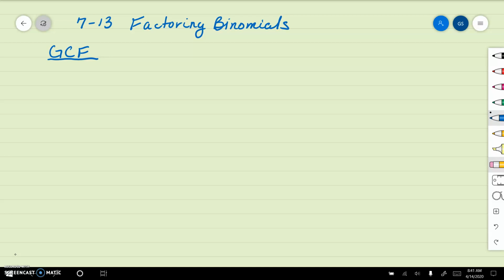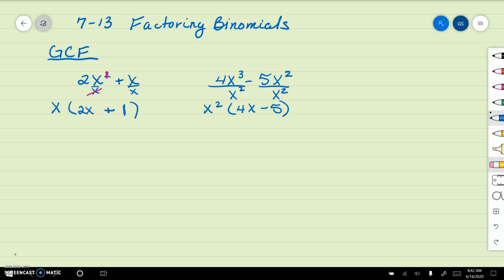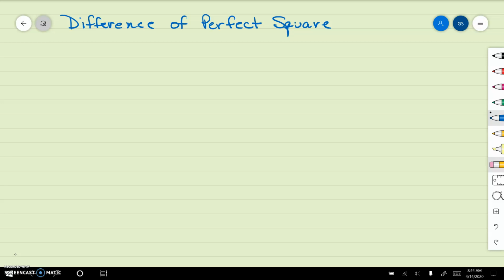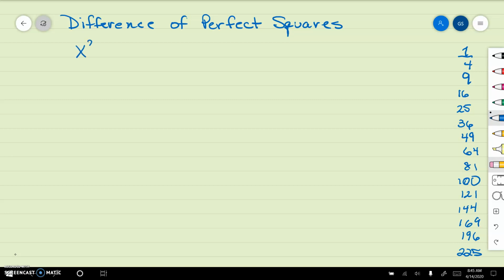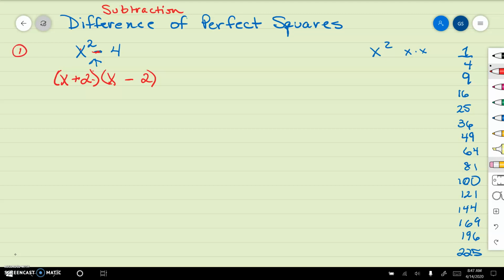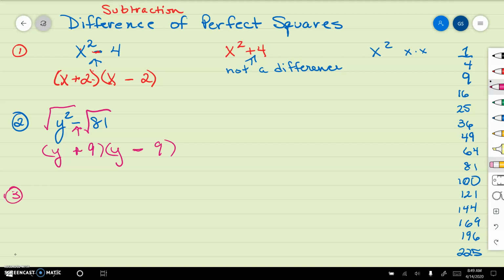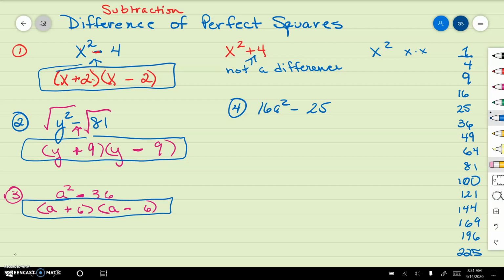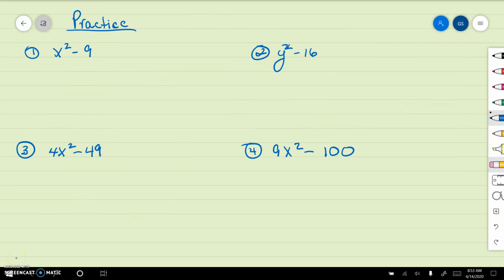Alg1 - Lesson 7-13